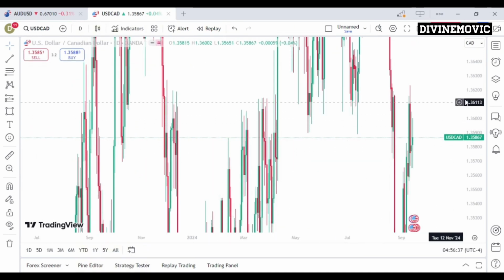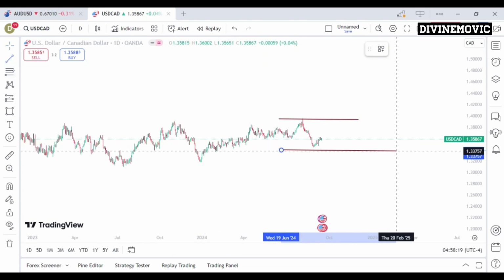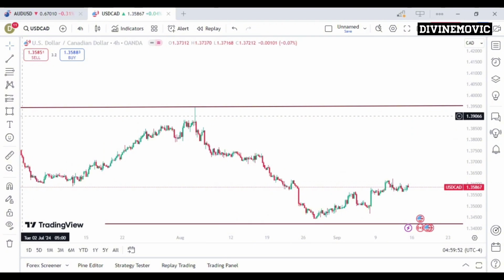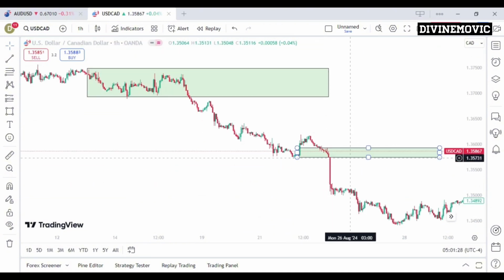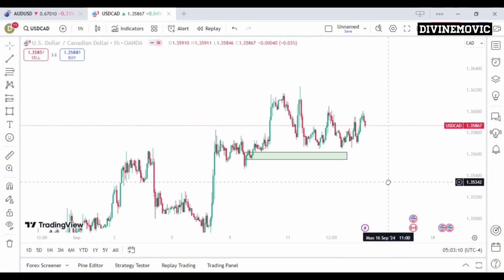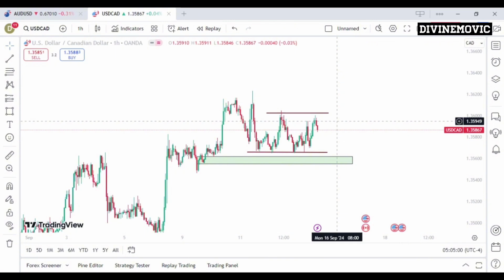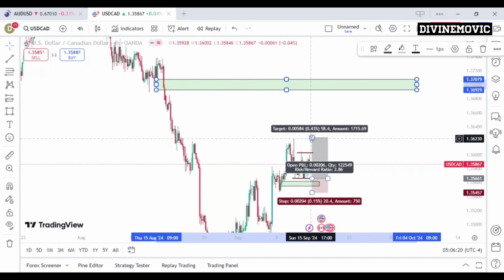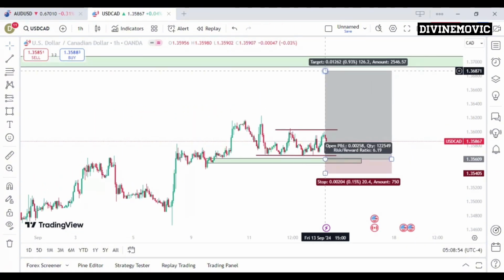HIGHER TIMEFRAME TRADING -(identifying key levels)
In this video, we delve into higher timeframe trading strategies, focusing on how to identify key levels for more effective trading decisions. Whether you’re a seasoned trader or just starting out, understanding these critical levels can enhance your market analysis and improve your trading performance. Join us as we explore techniques to spot major support and resistance zones, interpret price action, and apply these insights to your trading plan. Don't miss out on this essential guide to mastering higher timeframe trading!